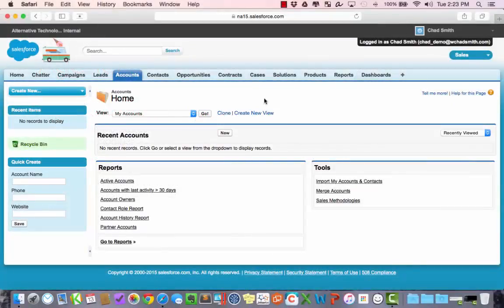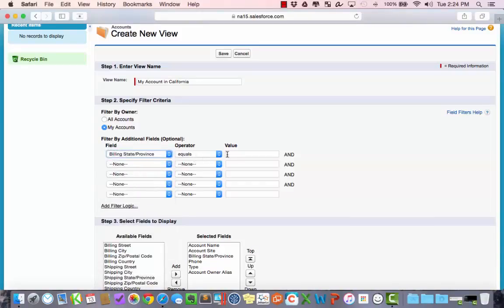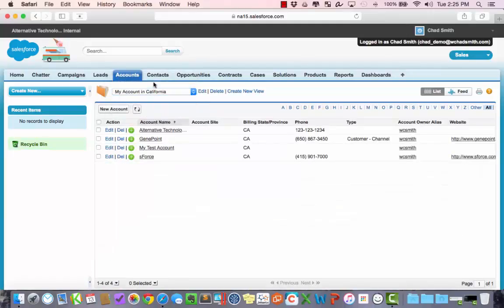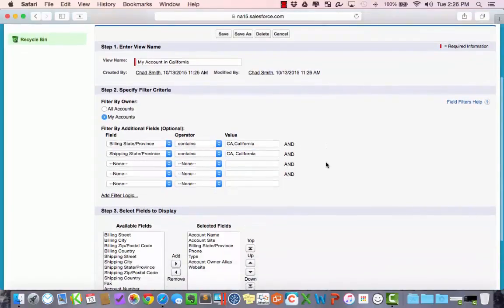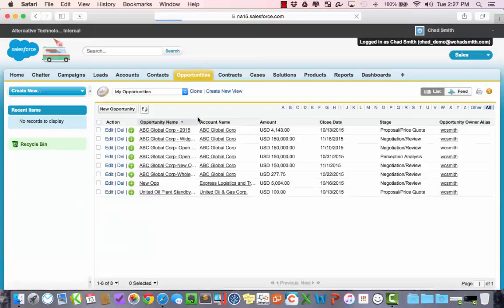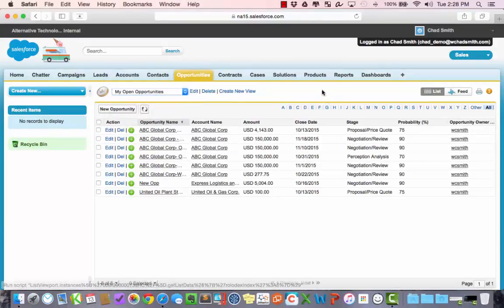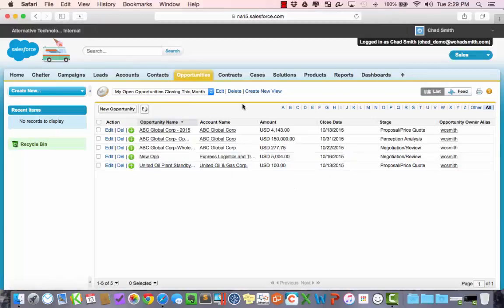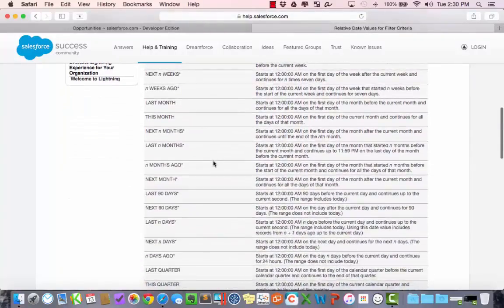Salesforce Quick Hit - List Views for Sales Reps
In this Salesforce Quick Hit video, Salesforce Expert Chad Smith will show you how to setup and use List Views for sales reps using Salesforce.